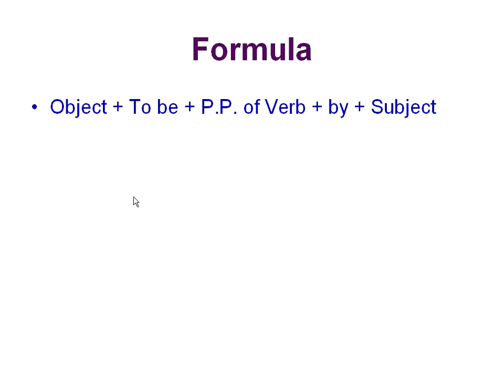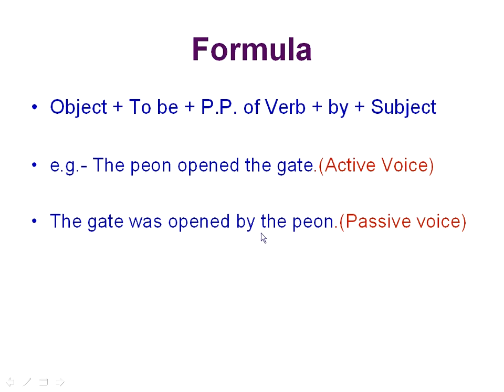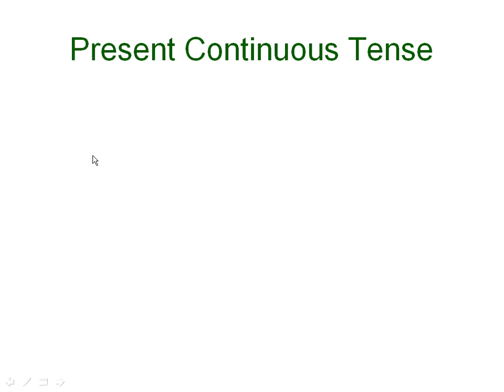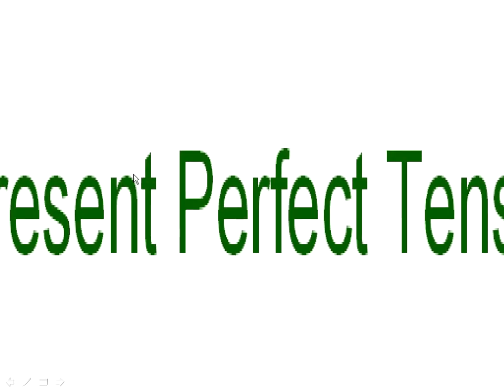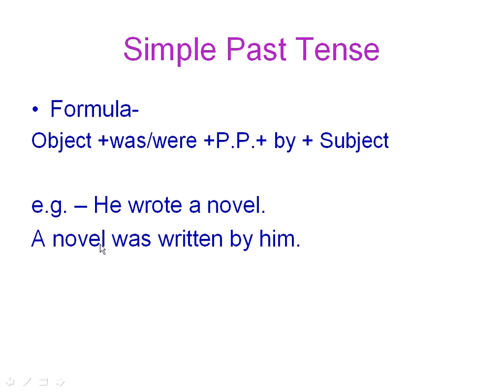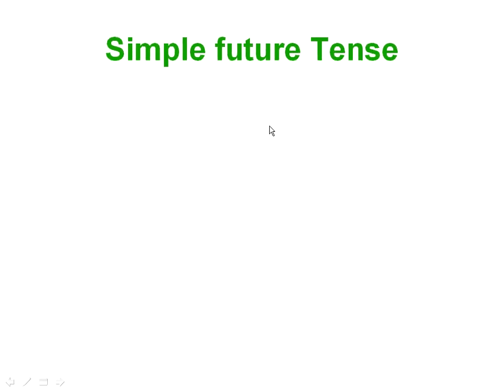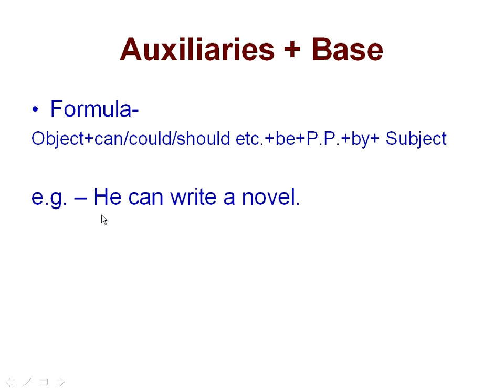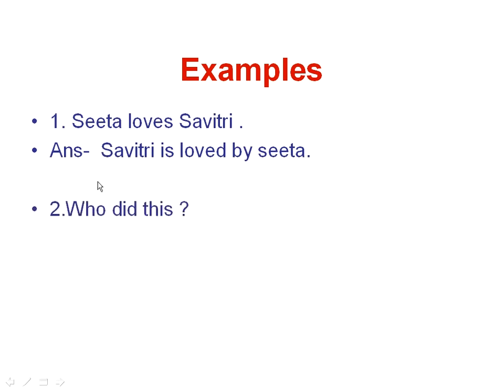Active and Passive Voice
Listen this video twice so that you can understand it easily.